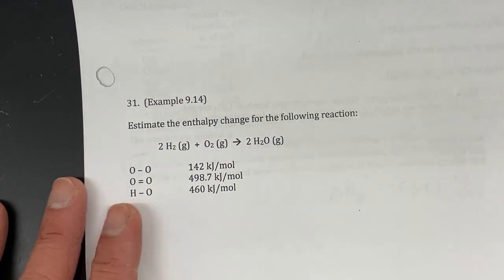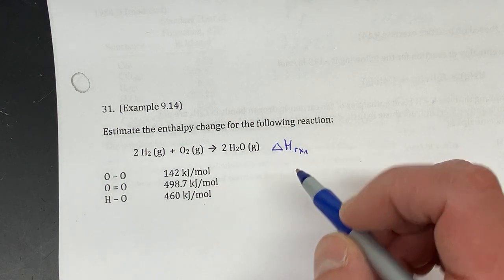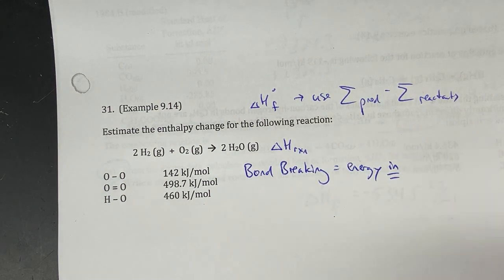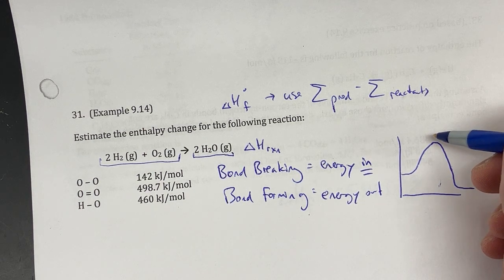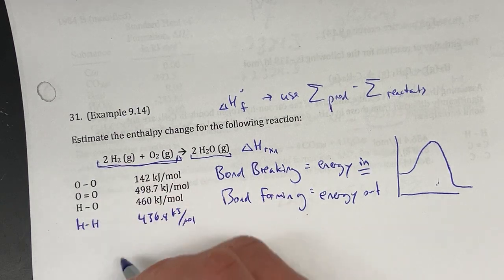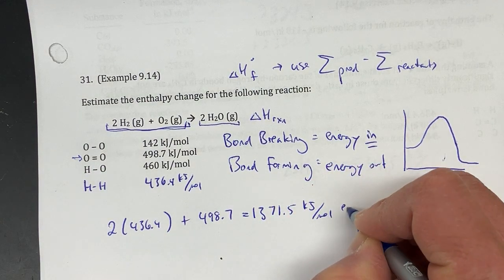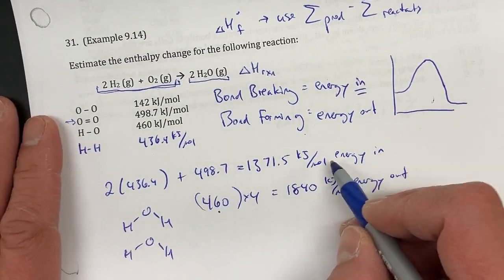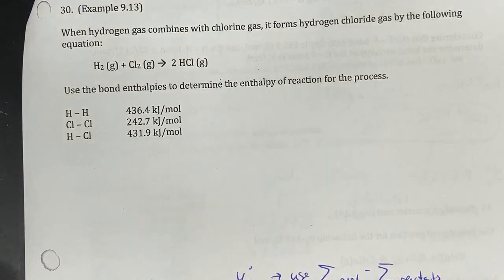Bond energy and how they relate to enthalpy of reaction